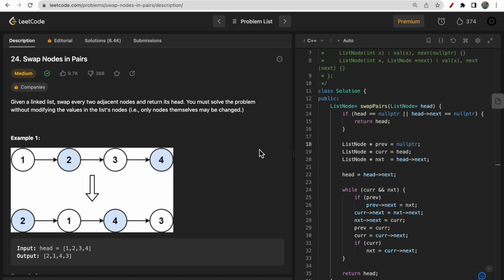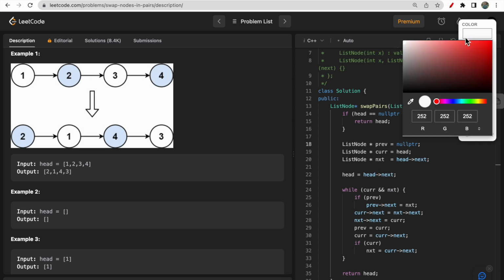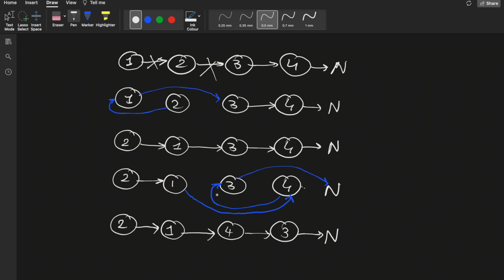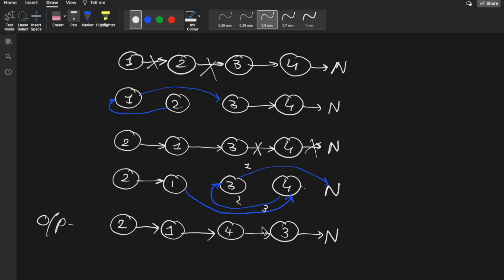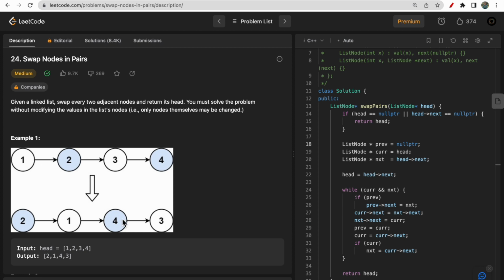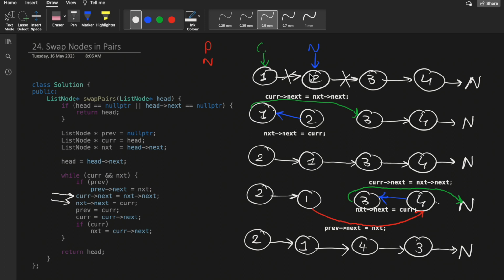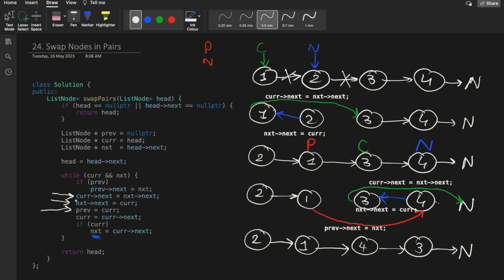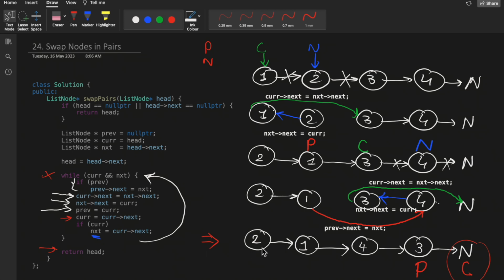24. Swap Nodes in Pairs | Single Pass | LeetCode Daily Challenge POTD | LinkedList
0:00​ - Question Understanding
1:40 - Intuition
4:00 - Code with Dry Run
7:30 - Complexity